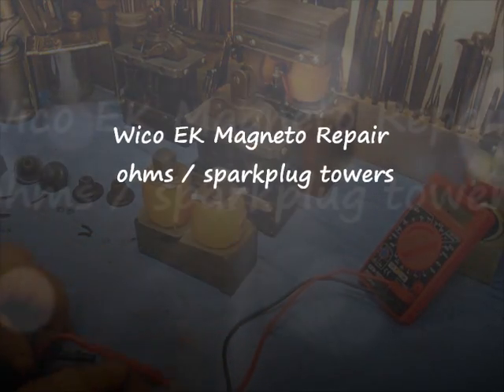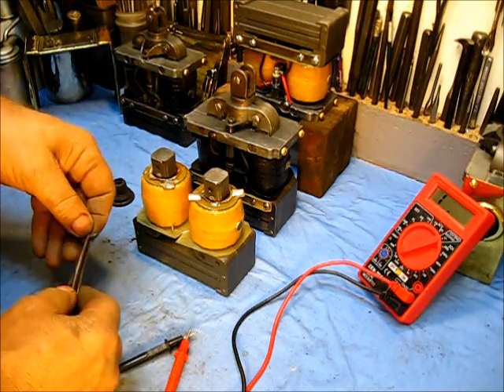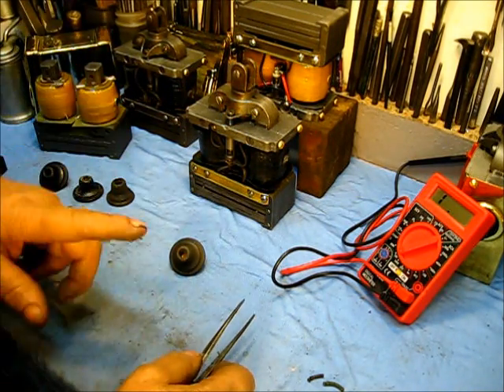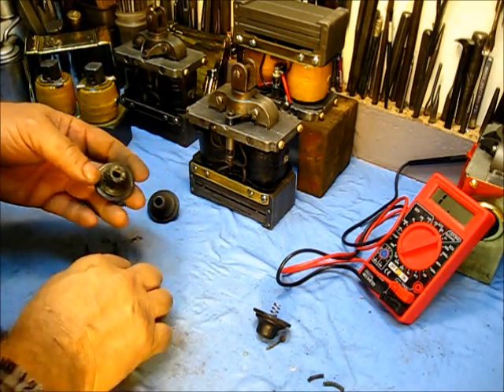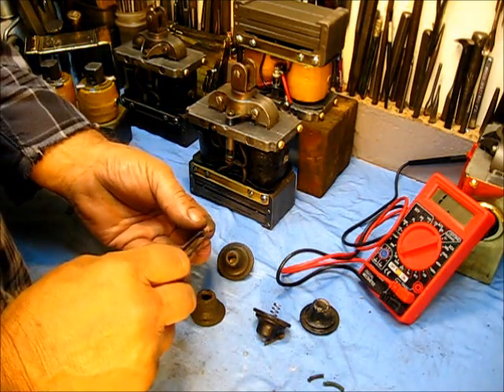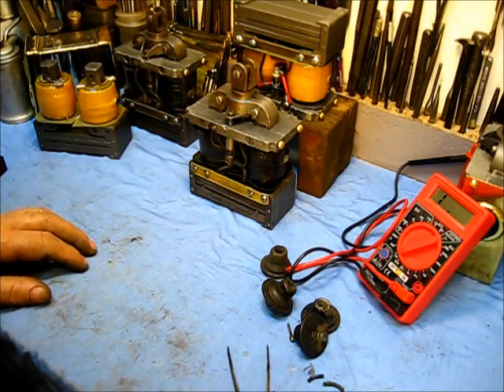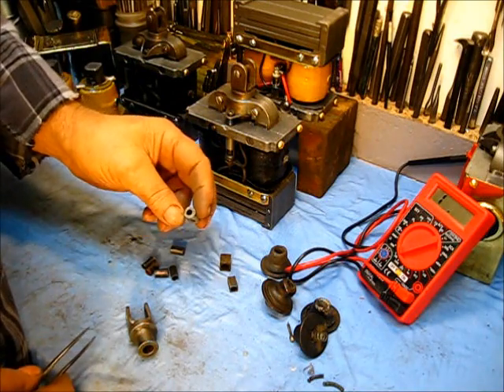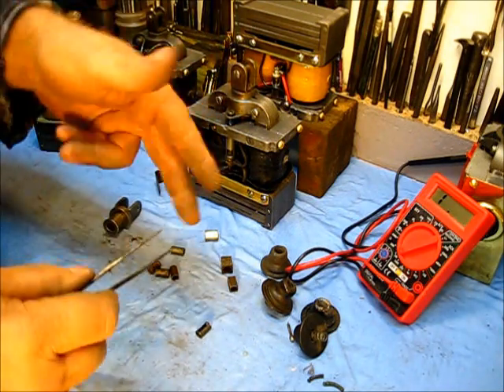Wico EK Magneto Repair ohms / terminal block 10of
,,,,,, more stuff you may need to know,,,, good coils, worn out parts has been replaced, it's time to get a 12 volt battery hooked up to the charger,, magnetism,, and you should have a service manual for the magneto you are working on,,  in this case it's a Wico EK,, leave a comment, subscribe, pass it on, to be continued,